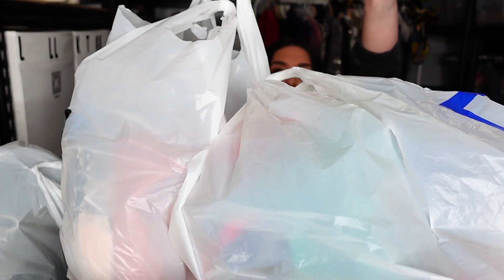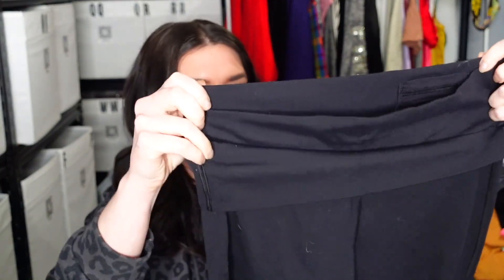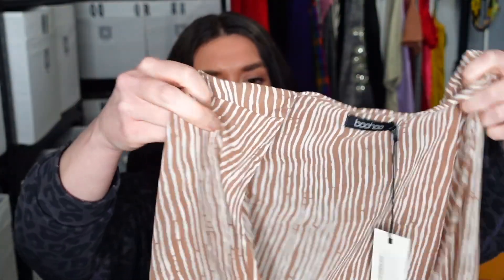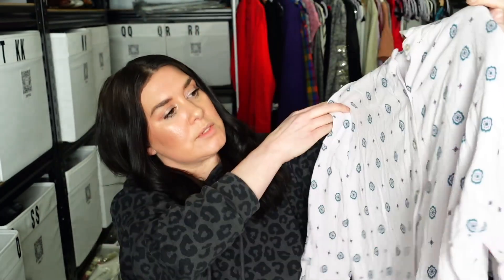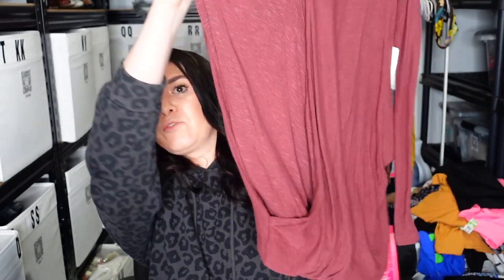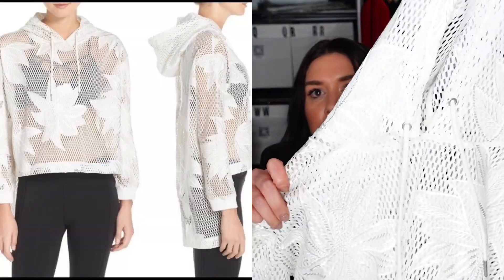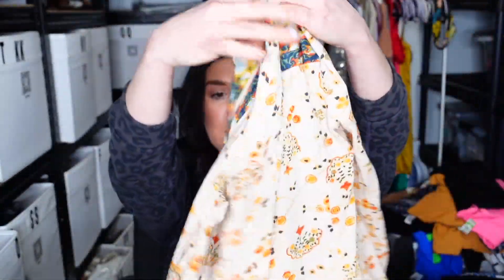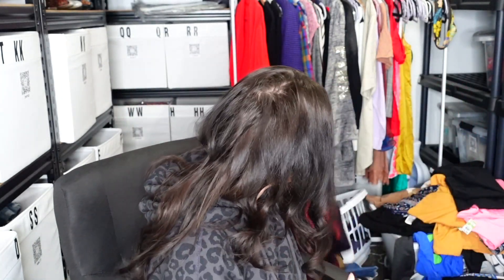100 Item Thrift Haul PART ONE Low COG sourcing inventory for my Poshmark Closet! Part-Time Reseller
Hey Guys! I Broke up this MASSIVE Cumulative Thrift Haul into THREE Parts--the other 2 will be out this coming week so PLEASE SUBSCRIBE so you don't miss the rest of the haul! I can't believe I got all these Items for $3.50 (Gift Cards for the WIN) Thumbs up if you LOOOOOVE Thrift Hauls!

Channels Mentioned in this Video: @Mcthriftzie

If your Interested in supporting my channel, this nurse runs of COFFEE! It's much appreciated!